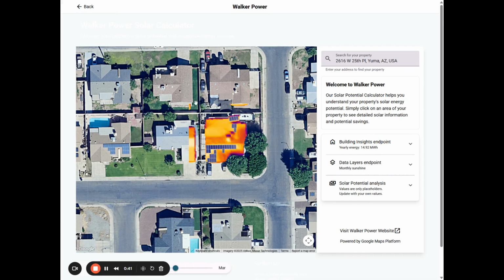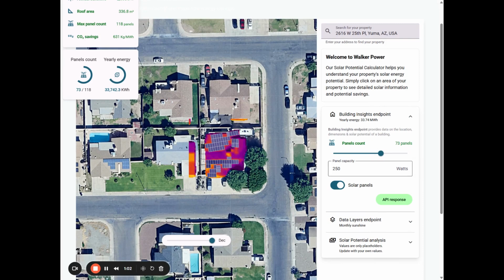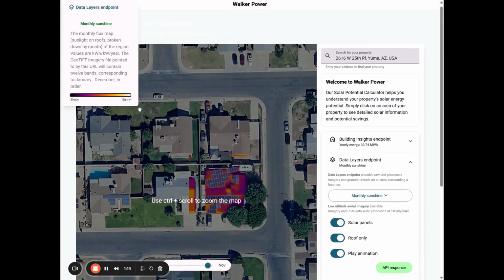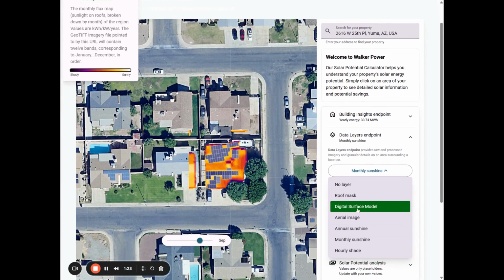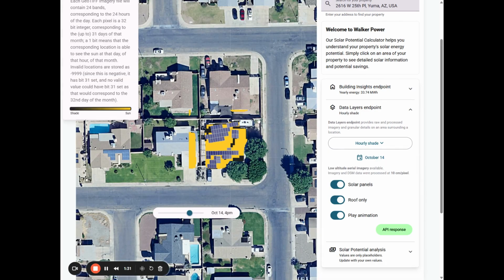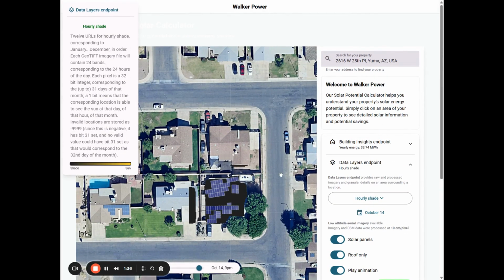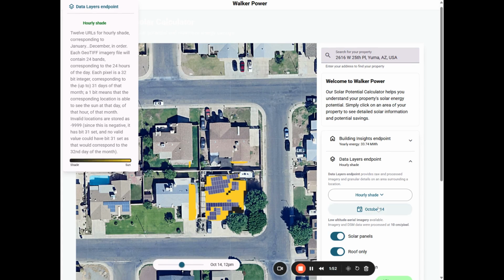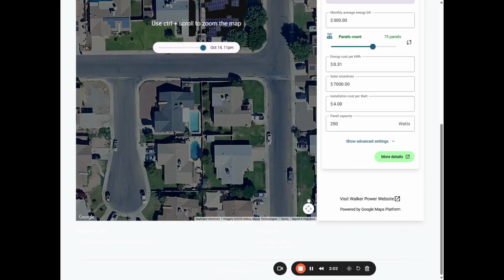🔥 Google Solar API Walkthrough! See It in Action Before the Full Tutorial! 🚀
Curious about how the Google Solar API works? 🌞 In this walkthrough, we take you inside the full project—showing you the final product. Built using Cursor AI and Firebase, take a look before we drop the full step-by-step tutorial!

🚀 What You’ll See in This Video:
✅ A full preview of the working project
✅ Options included for energy cost and consumption
✅ Analysis on sun patters

💡 Don’t miss out—this is just the beginning! 🔥